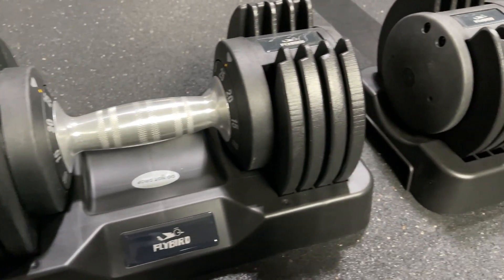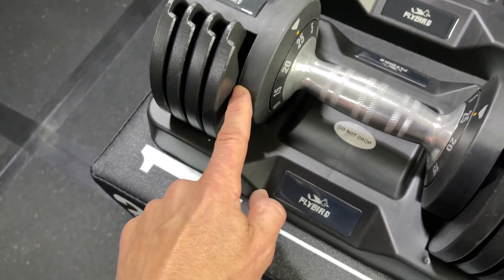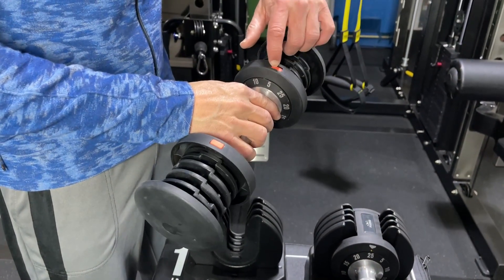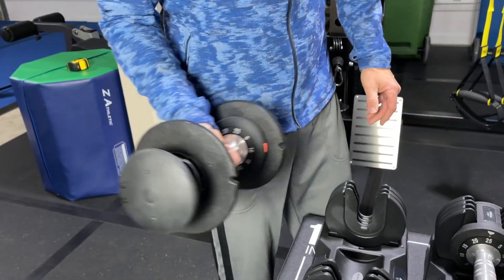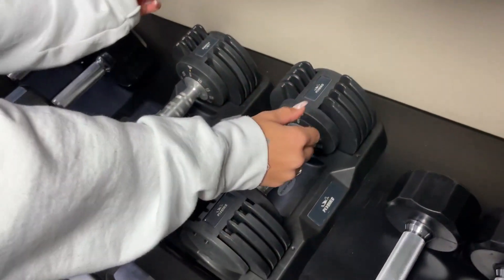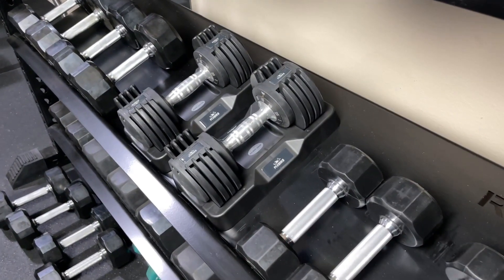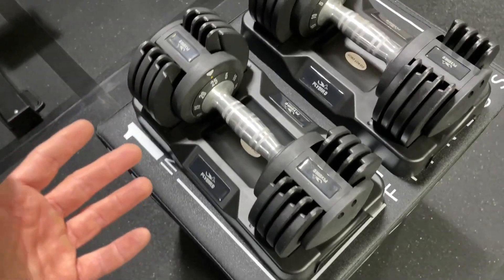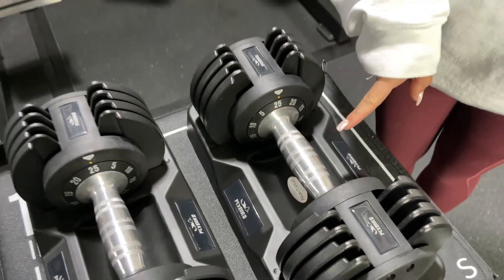FlyBird adjustable dumbbells pros and cons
In todays video, we will be doing a review of the FlyBird adjustable dumbbells. These were sent to us from FlyBird to do a review of them. We will go over the pros and cons, and if you are interested in getting them check out their website and/or amazon for the best price.